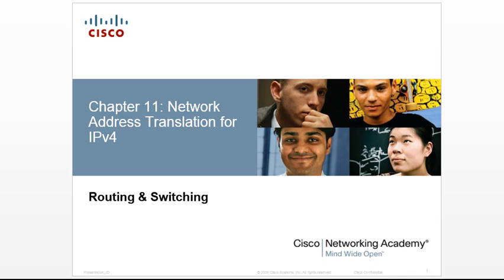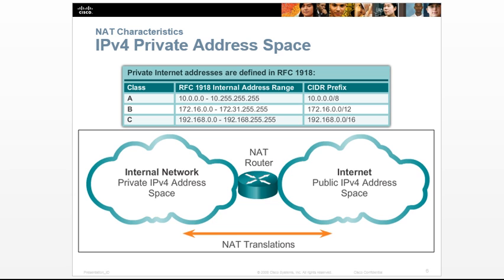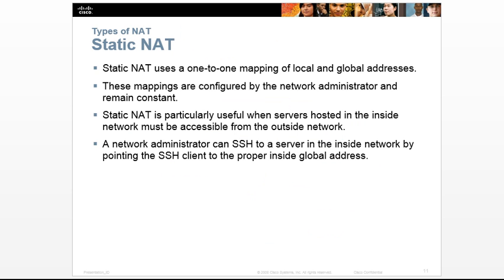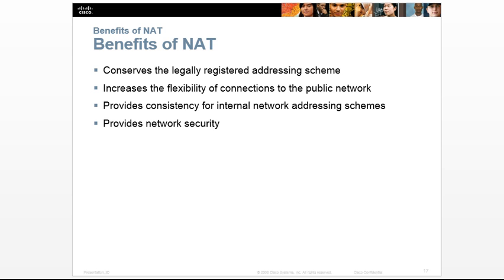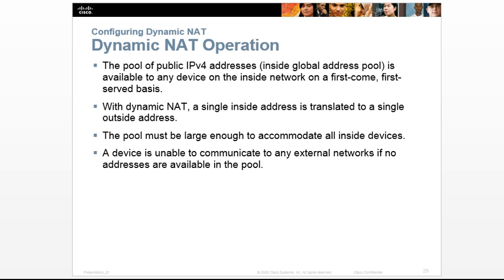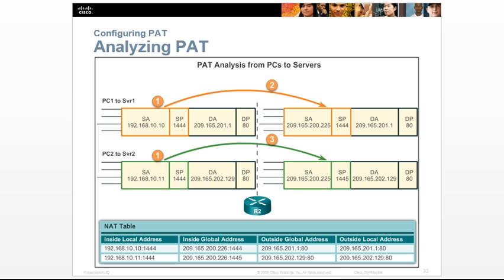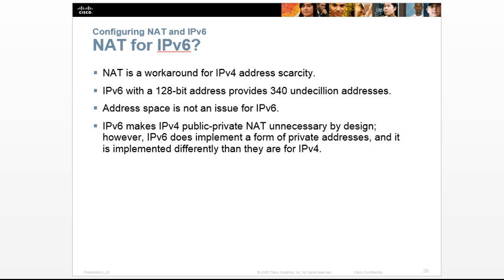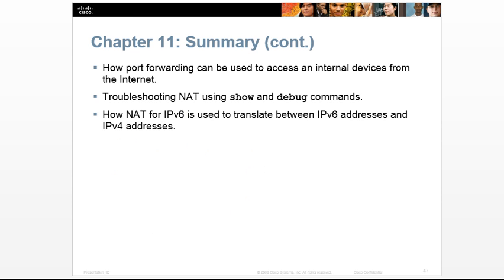Cisco 5.0 Module 2 Chapter 11